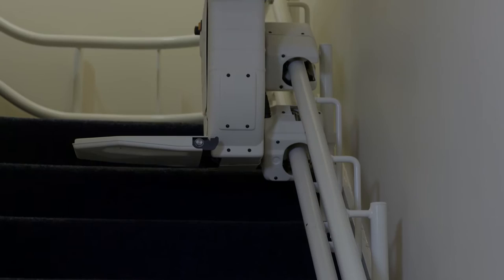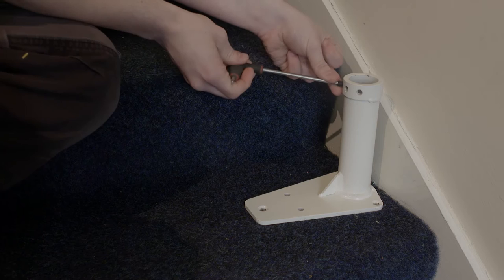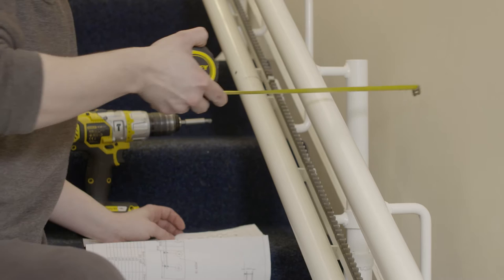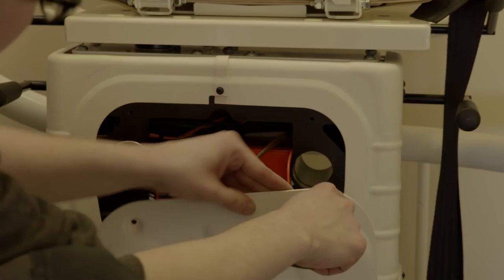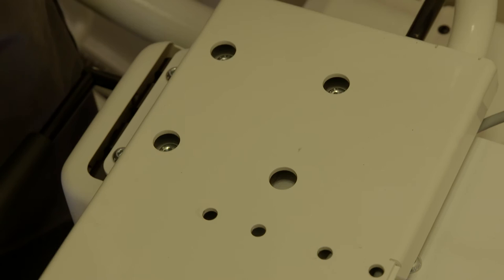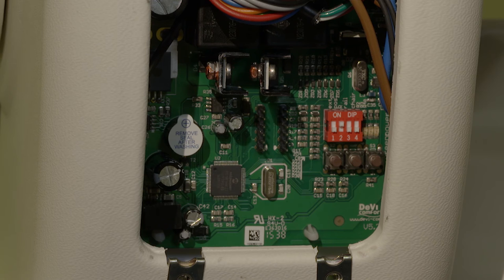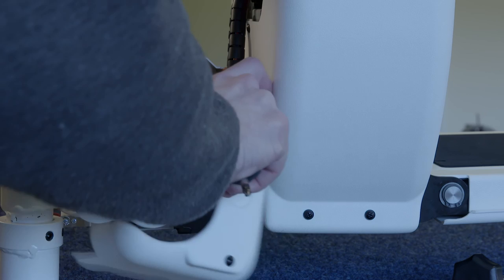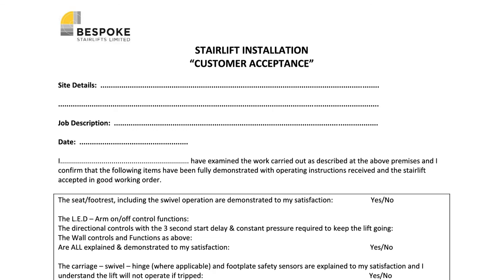Bespoke Stairlift Installation HD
How to effectively and efficiently install a Bespoke Stairlifts Infinity Curved Stairlift.